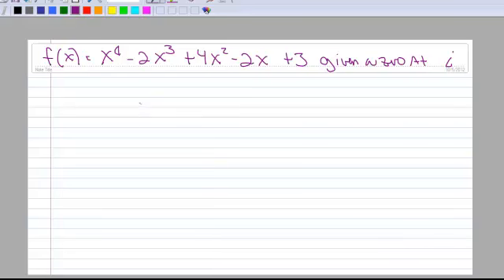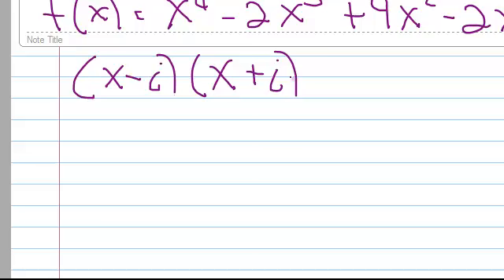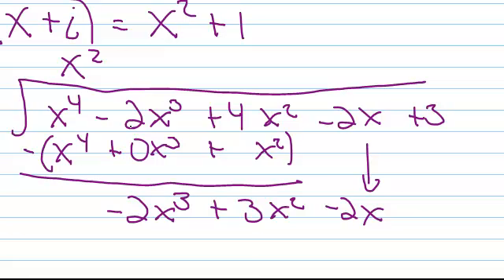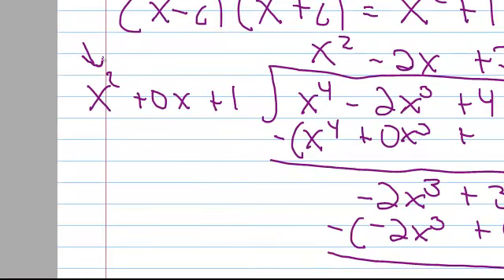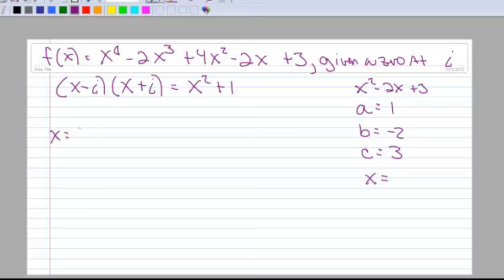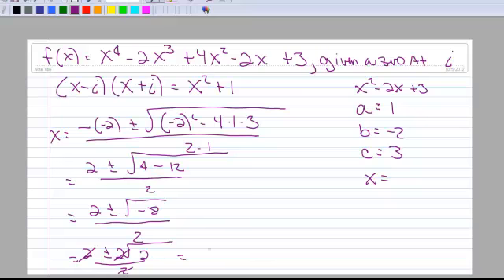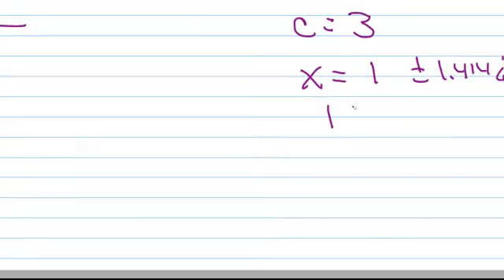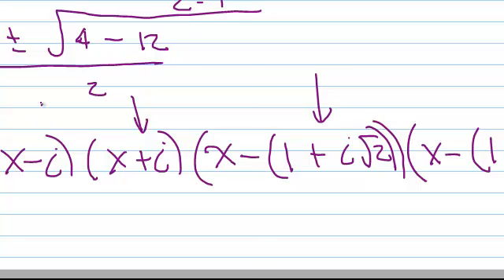4.5 ex.2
Solving a 4th degree polynomial with 4 complex roots.